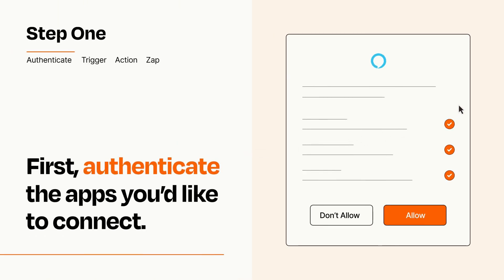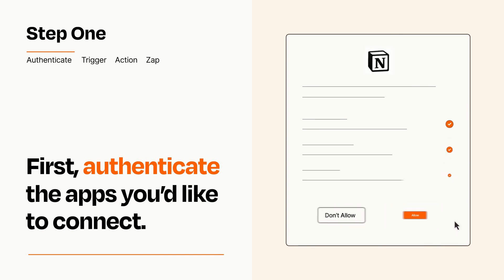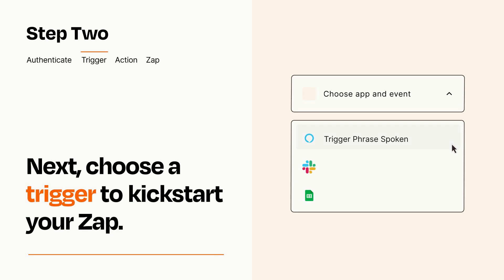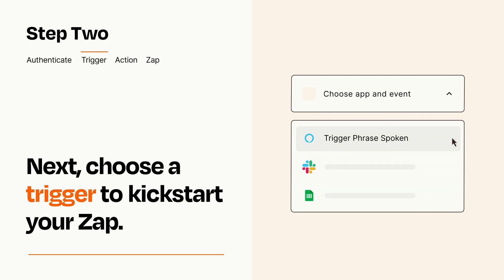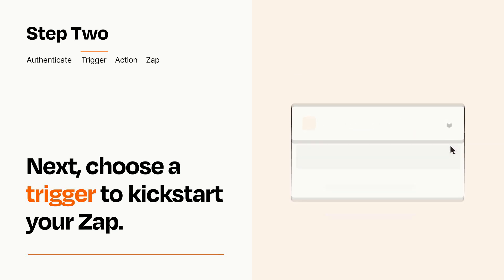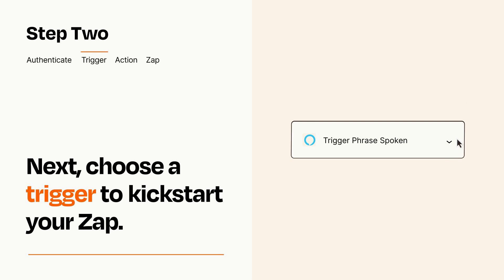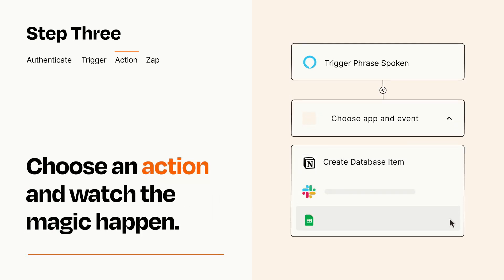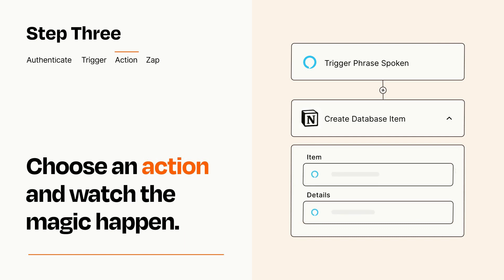How to connect Amazon Alexa to Notion - Easy Integration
So you want to connect Amazon Alexa to Notion? You can do it with Zapier!